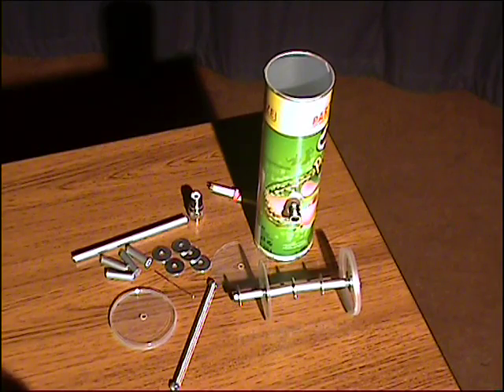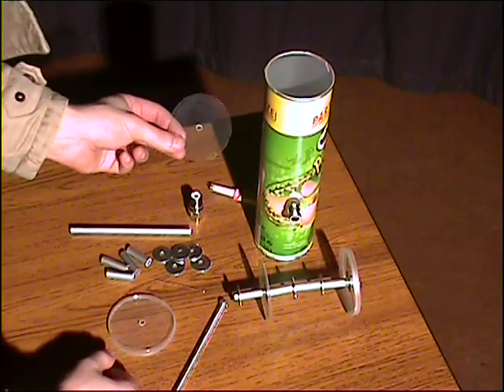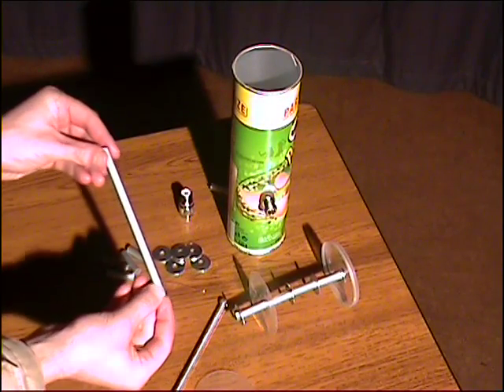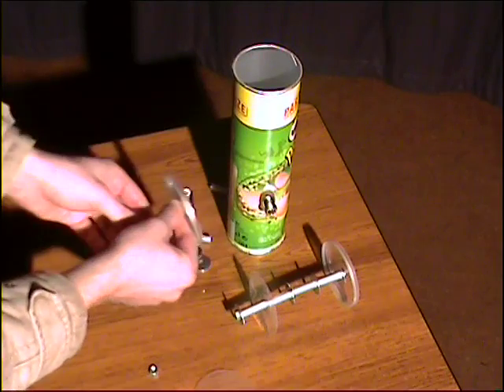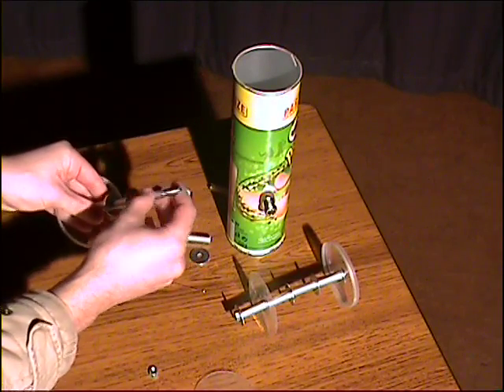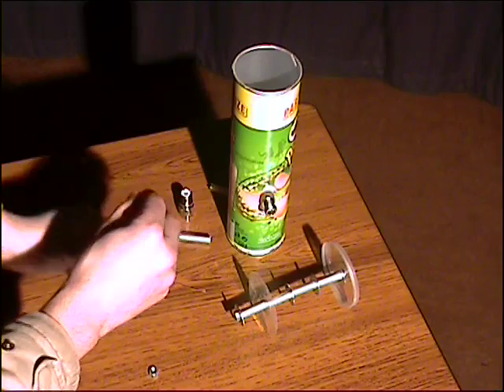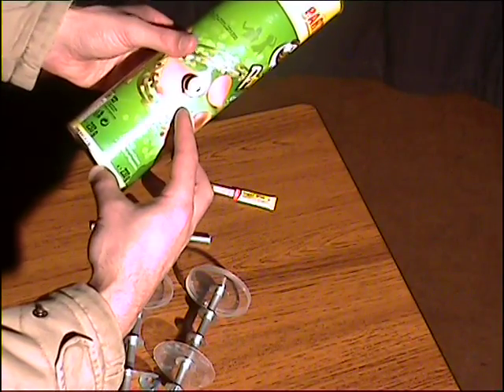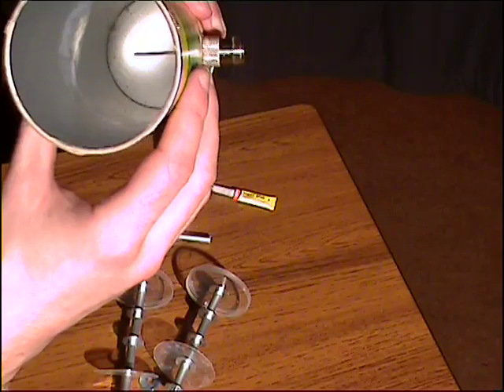DIWi-Fi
Create a WiFi Antenna out of a Pringles Can